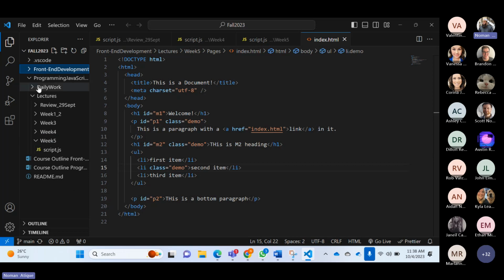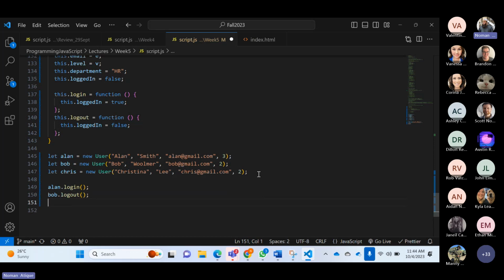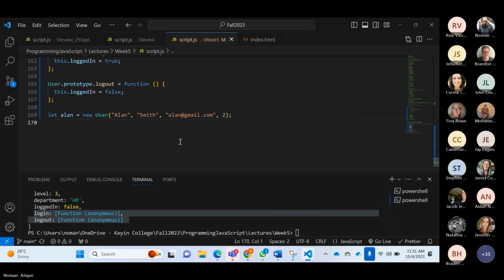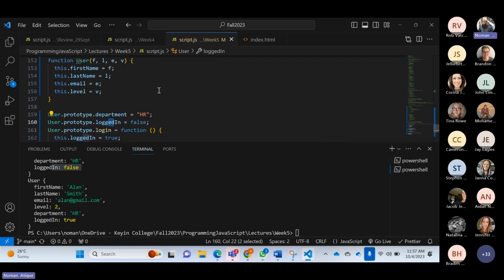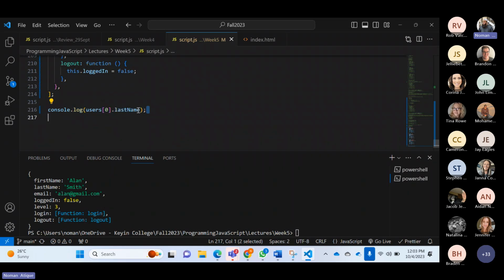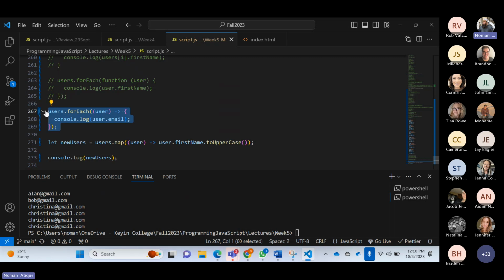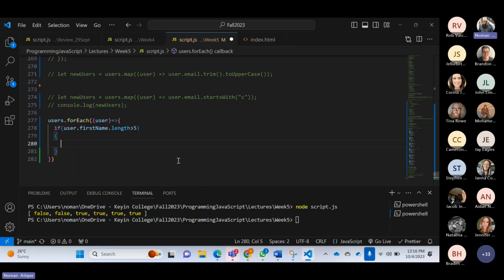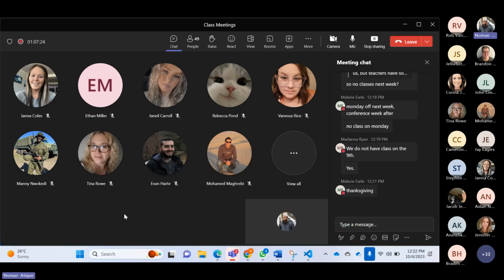Week3 Lecture2 JS